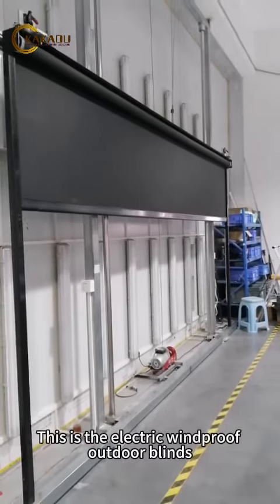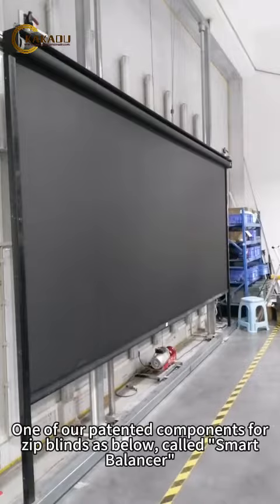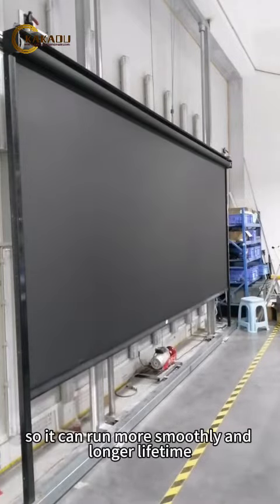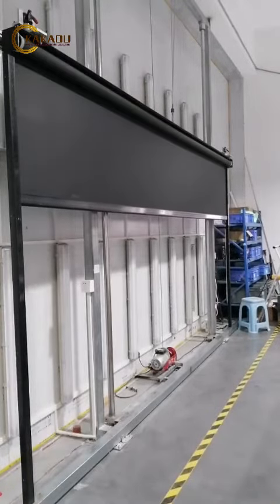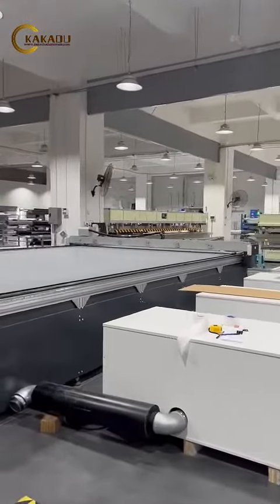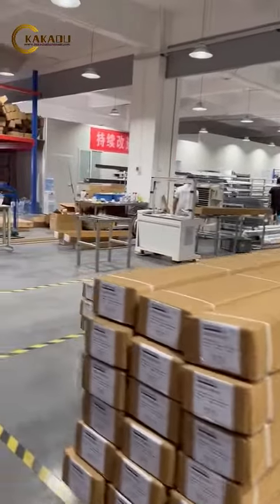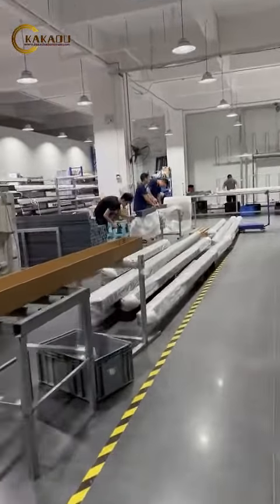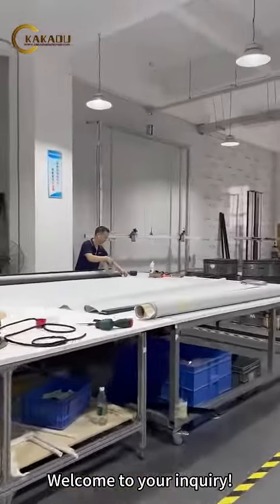Kakadu Aluminum Motorized Windproof Outdoor Blinds Roller Blinds#outdoorblinds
Introducing Kakadu Aluminum Motorized Windproof Outdoor Blinds – the perfect balance of style and functionality. With their sleek design and advanced motorized technology, these roller blinds create a tailored ambiance while providing unbeatable protection against strong winds. Enhance your patio, deck, or balcony with ease and convenience.